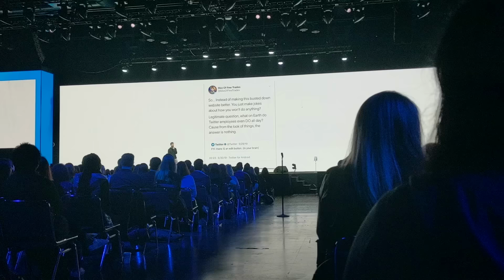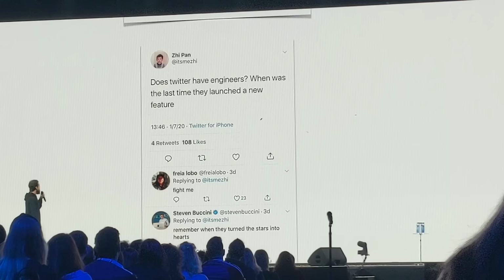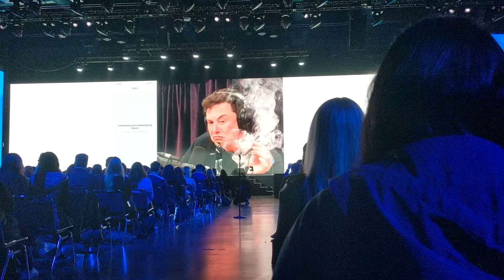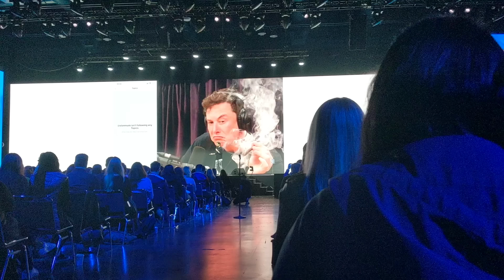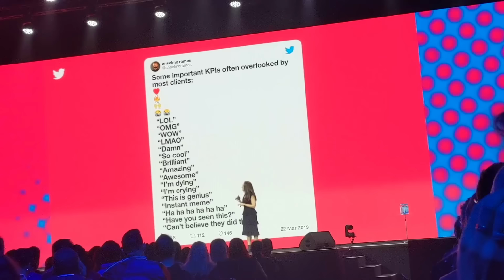I'M WRITING A NOVEL! Episode 1: Doing story research at a space station to avoid socializing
(UPDATE: Hi all, I posted this vlog a loooong time ago and want to update now that I am no longer labeling myself as straight or any other label. There are many reasons why I am making my novel F/F, but one of the reasons I've come to realize in the next few months writing this novel that it was also a way to explore personal things on my own as well.)

In my first ever writing vlog, I revisit a story I wrote 5 years ago and try to make it not as terrible. This requires big changes like dual timelines, gender reversals, and more. I also show clips of the first day of my work trip in Houston with Twitter.

👍 1 like = 1 headstart on a story that's been in your head for the past 5 years!
👎 1 dislike = 1 night out where you're expected to socialize... ugh

💬 If you'd like to provide subtitles to make my videos more accessible, you can contribute

🚗 $5 in Lyft ride credit: Use code CINDY836483
🚗 $2 off each of your first 3 Uber rides: Use code CINDYP7441UI